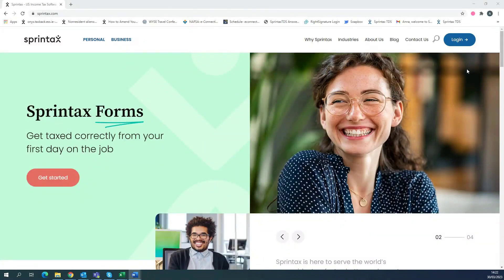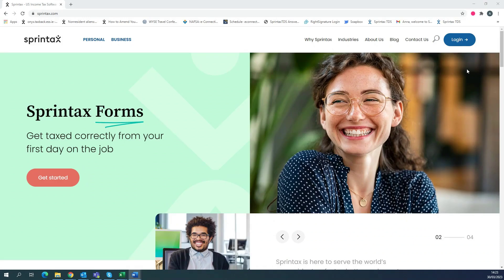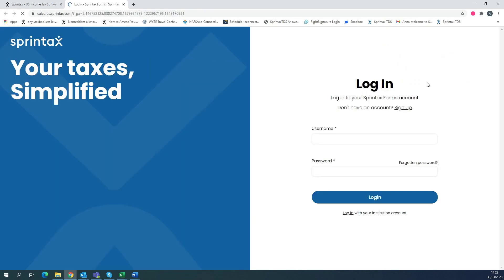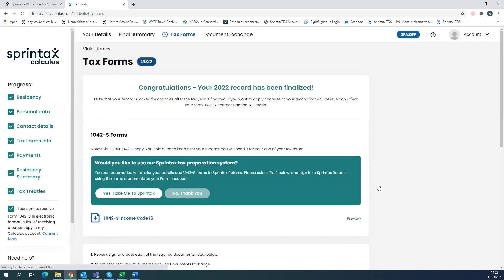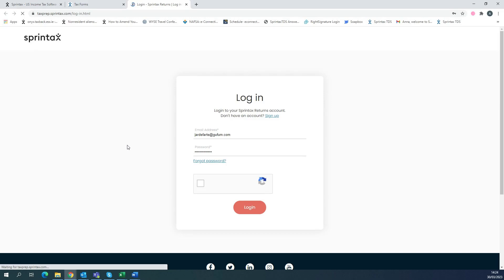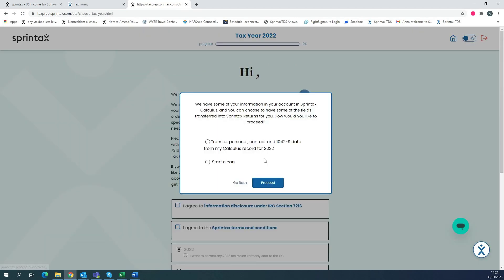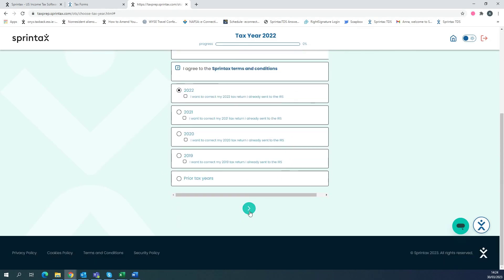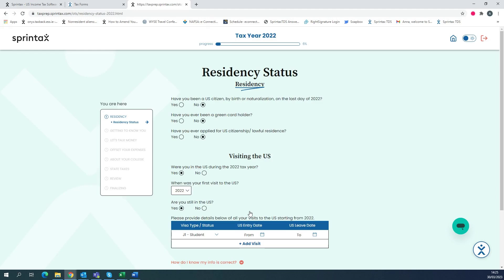How to transfer your Form 1042-S from your Calculus account into Sprintax Returns